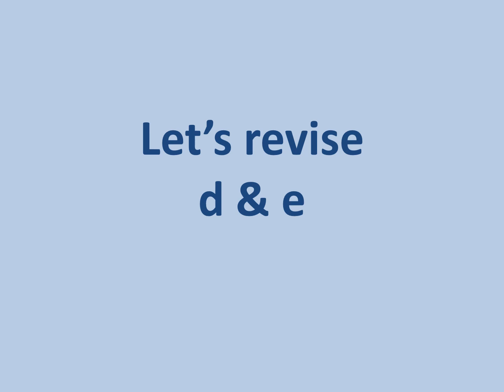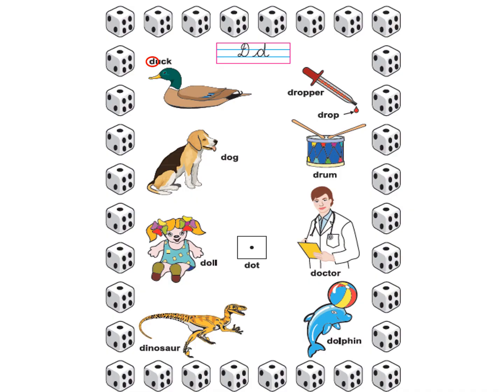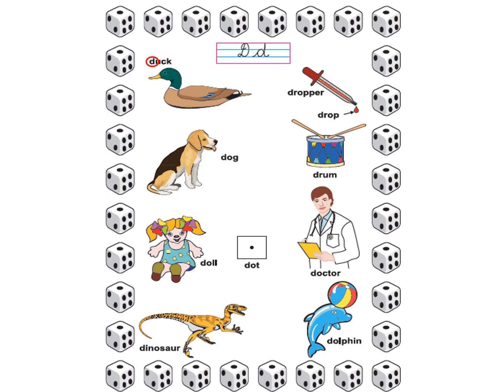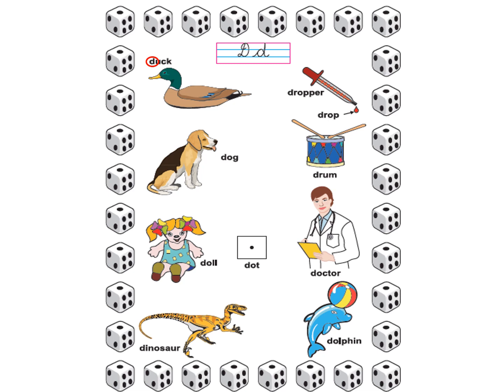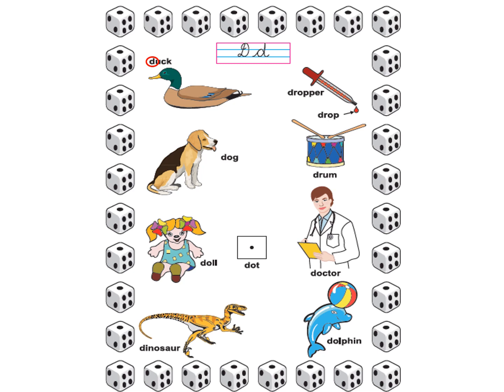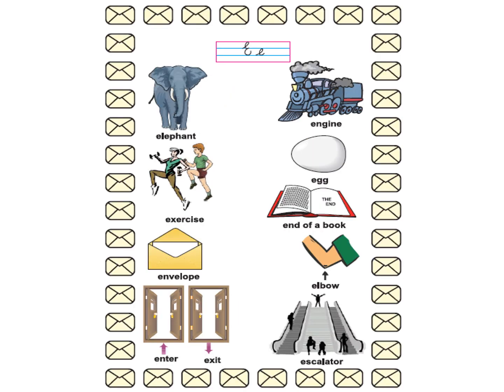Vocabulary of letters D and E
Associated vocabulary of letters d and e for young learners.